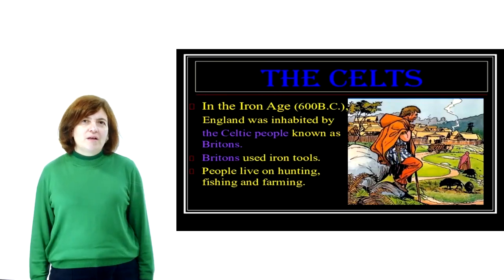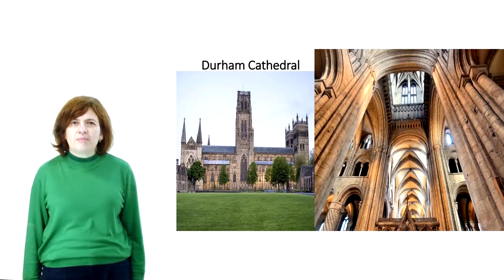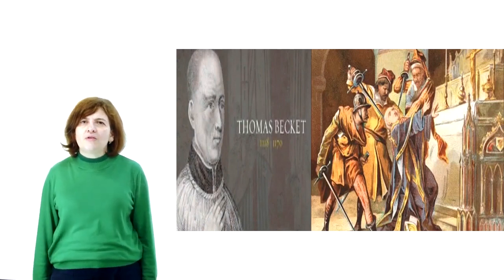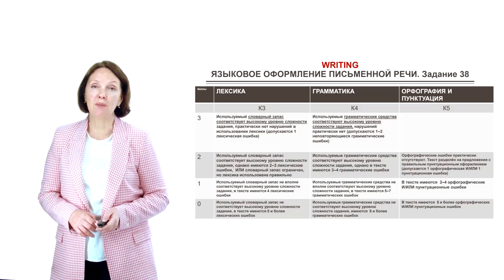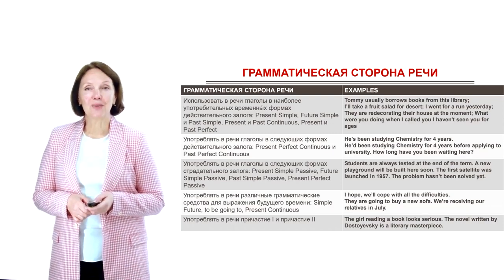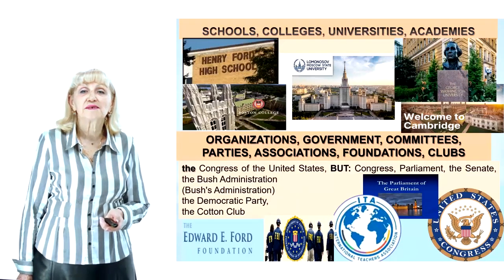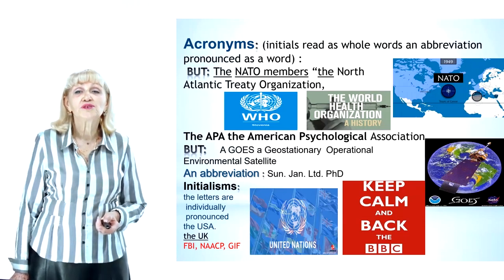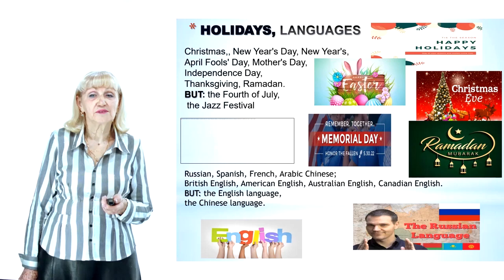Интеллектуал.Английский 9-11 класс.